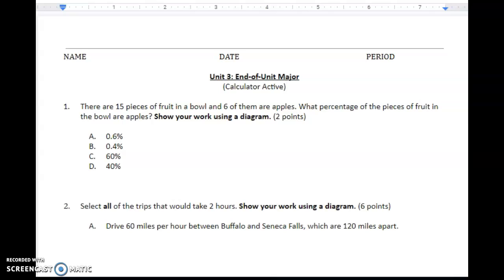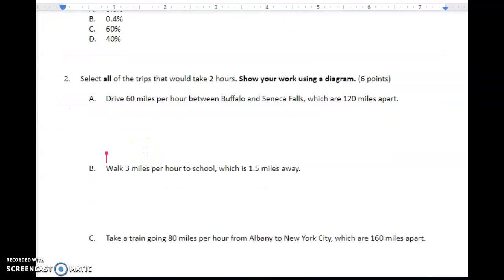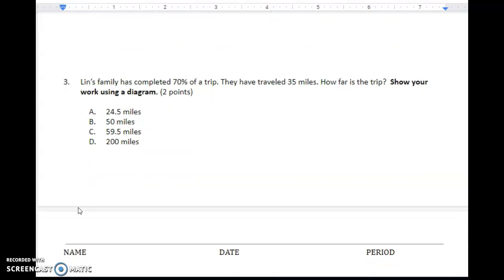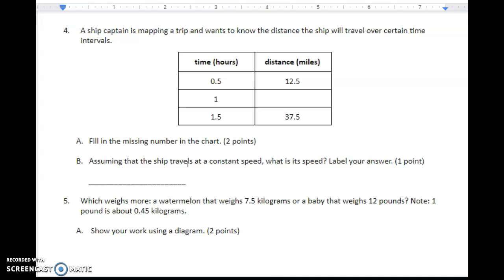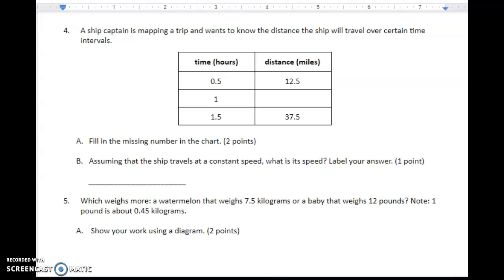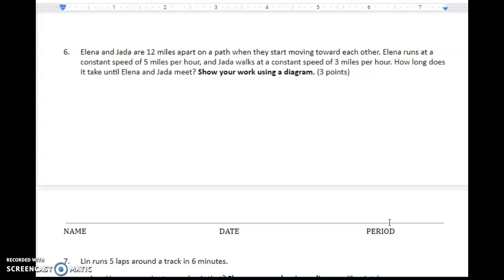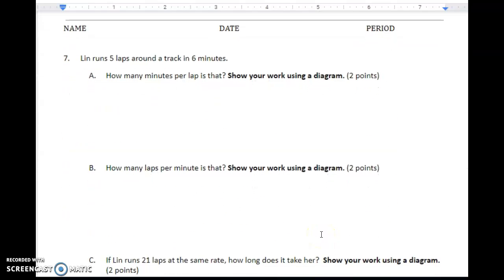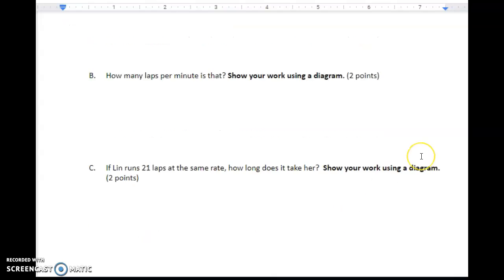Unit 3 major real